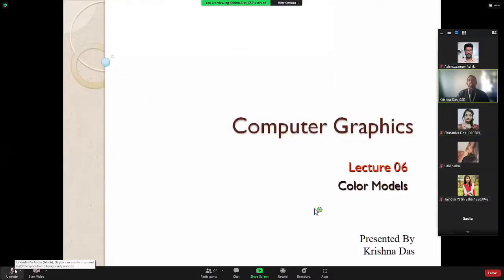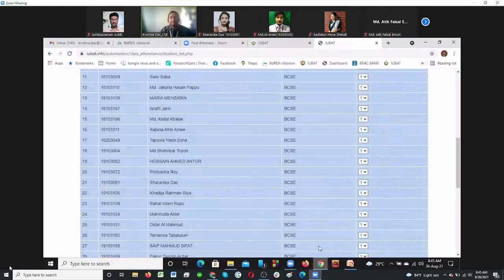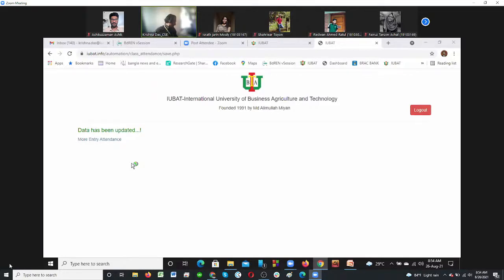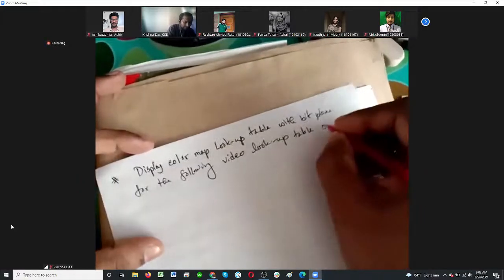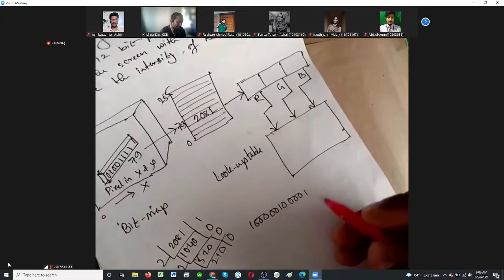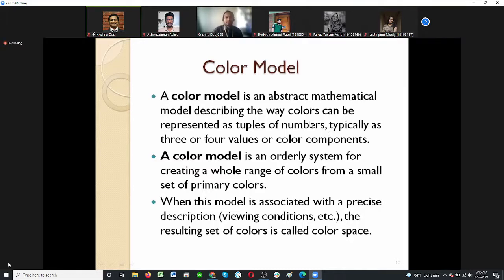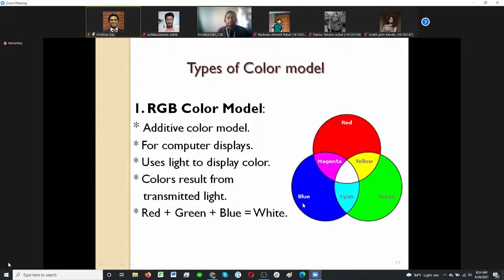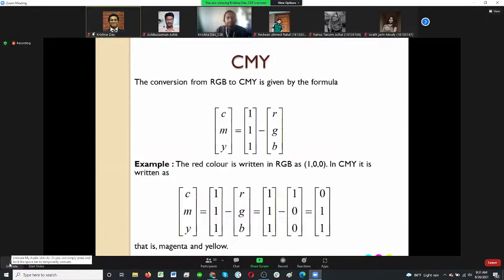CSC-455, 27th Class on 26-8-21. Display color map look up math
Display color map look up math